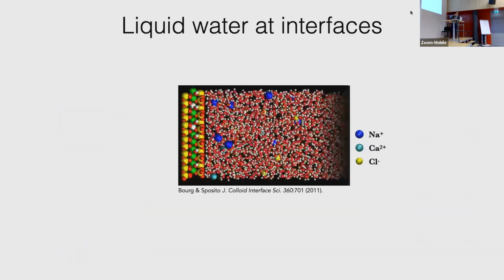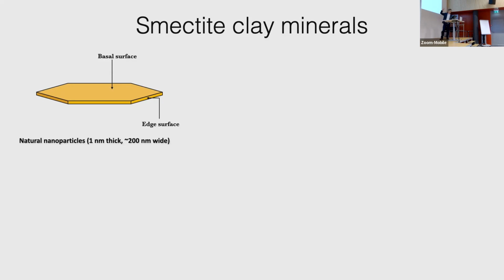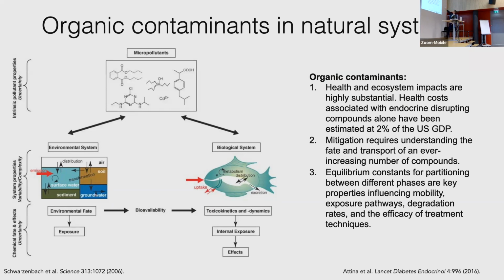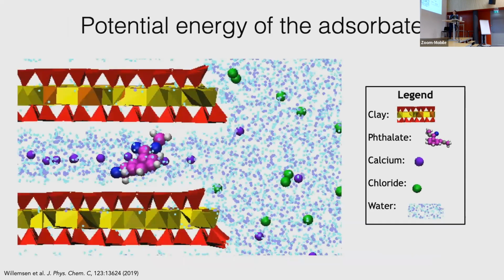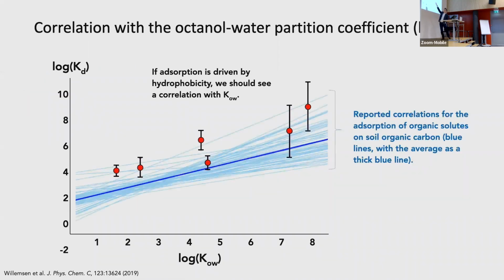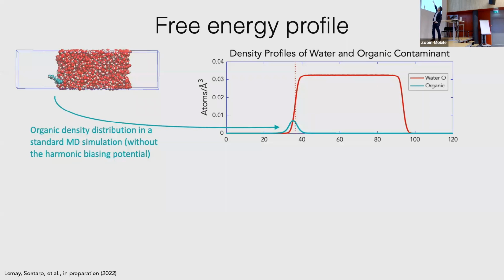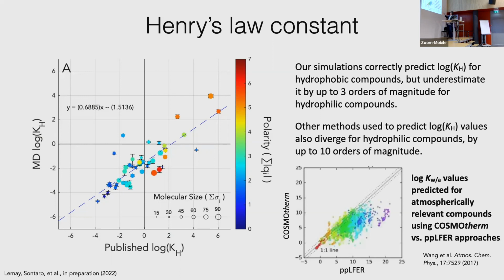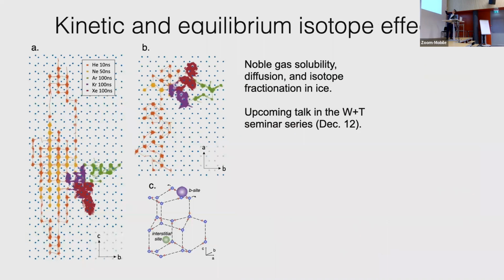Eawag Seminar Adsorption of organic contaminants at water-clay and water-air interfaces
EawagSeminar with Prof. Ian C. Bourg, Department of Civil & Environmental Engineering (CEE) and High Meadows Environmental Institute (HMEI), Princeton University, USA;

Topic: Adsorption of organic contaminants at water-clay and water-air interfaces